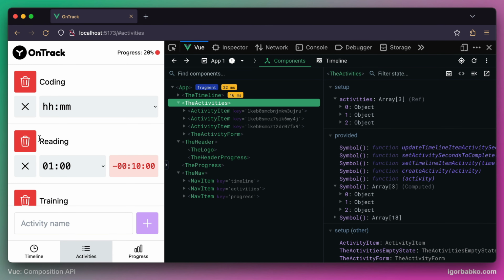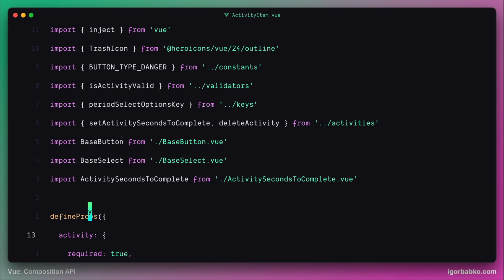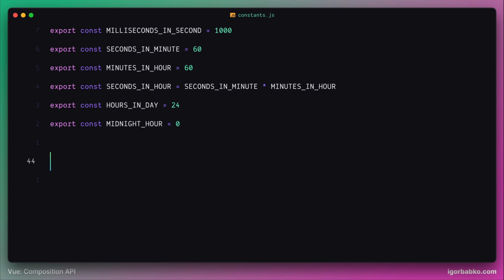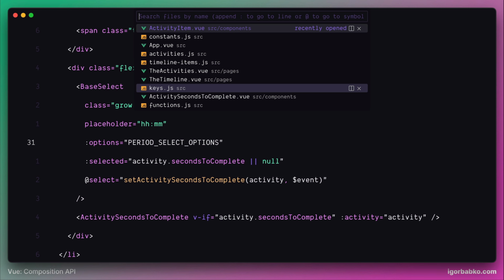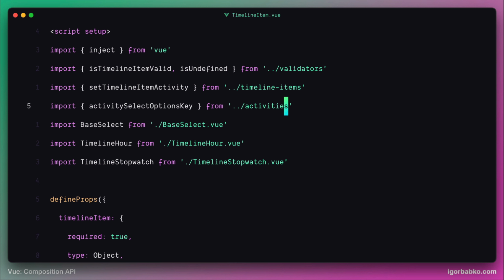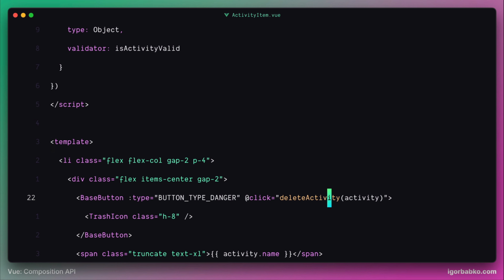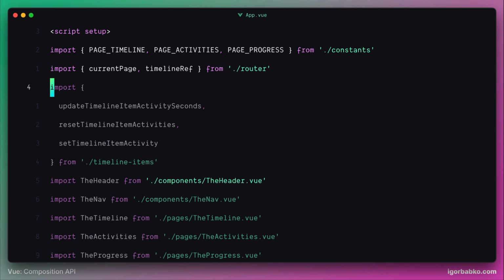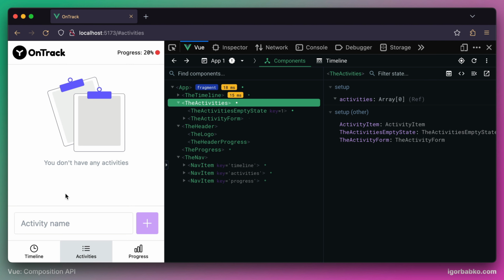Vue Composition API From Scratch #83 - Replacing provide / inject usage